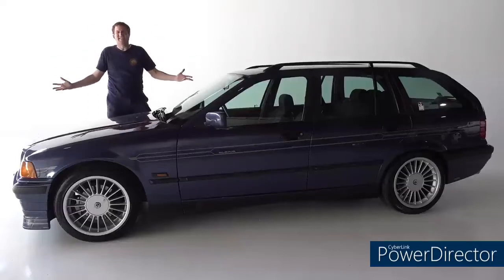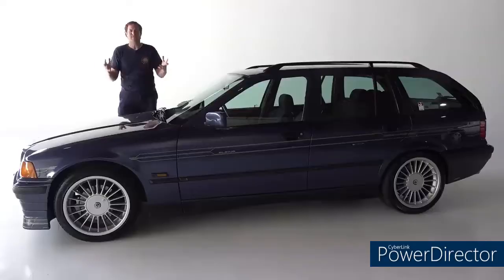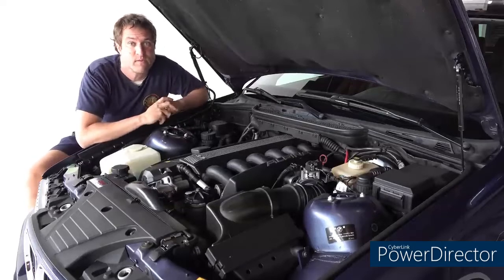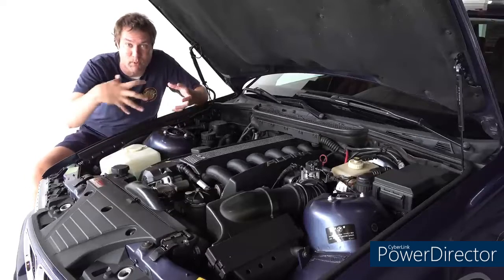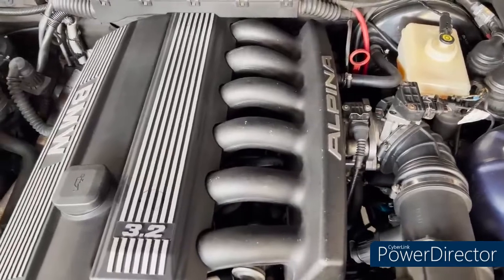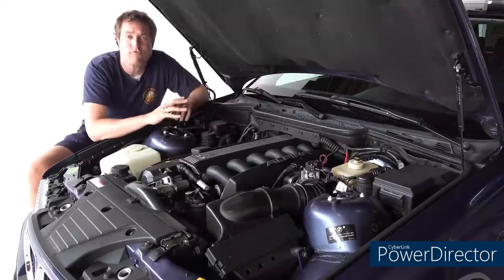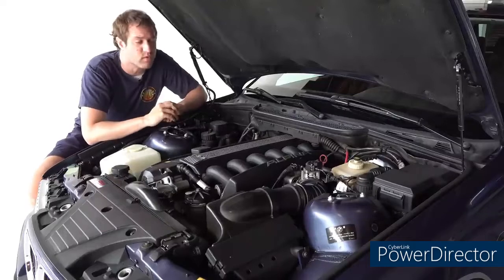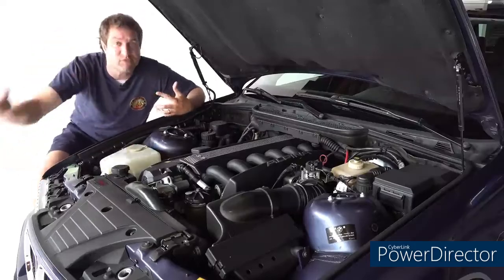[YTP] Doug reviews a Mitsubishi powered Alpenis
ee